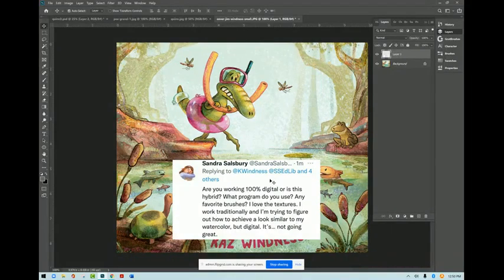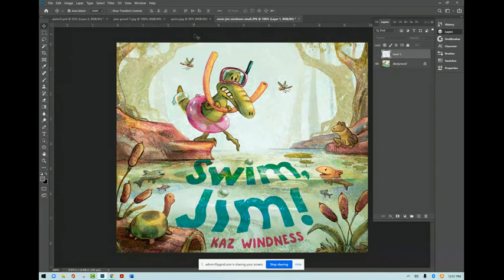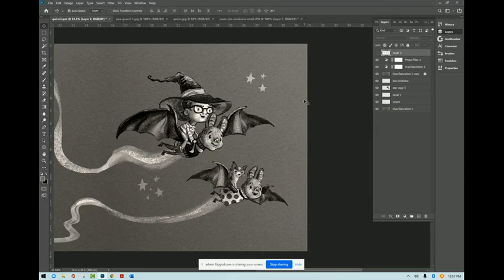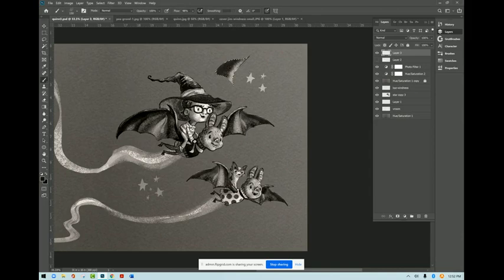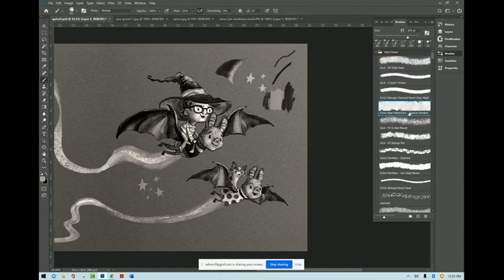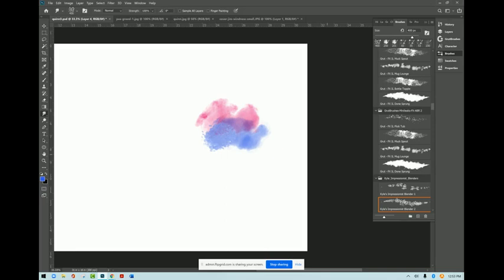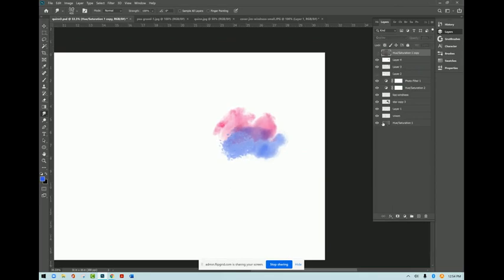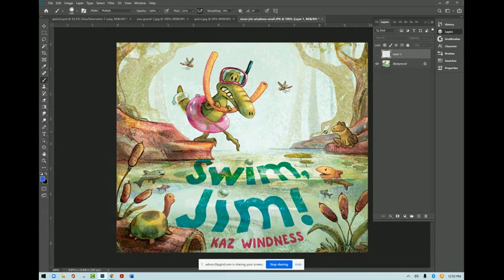How I Illustrate My Children's Books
In this quick behind-the-scenes video, Kaz Windness will reveal her sketch-to-digital painting process, including how to create natural textures using digital brushes and overlay layers. Thank you for the question, Sandra!